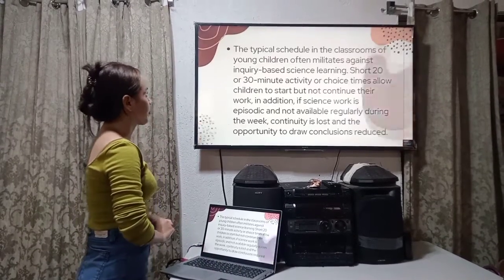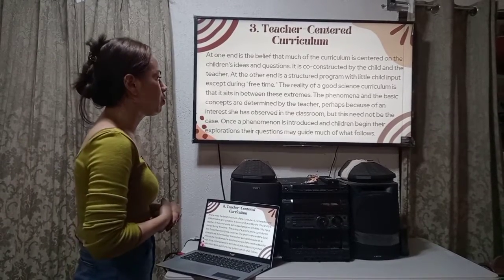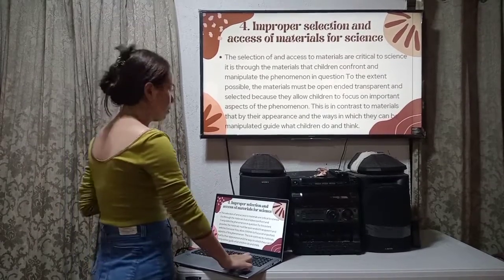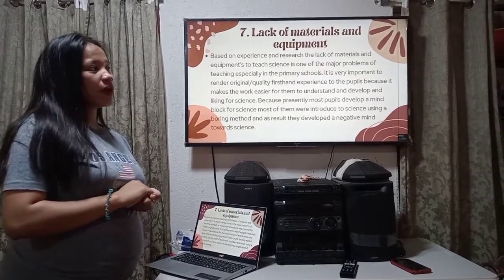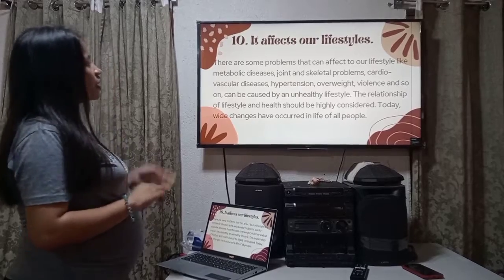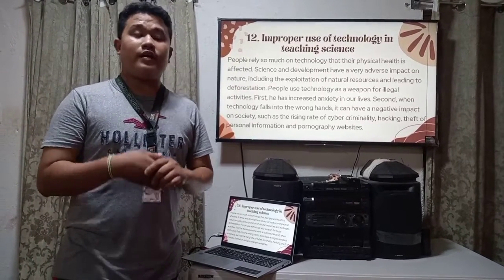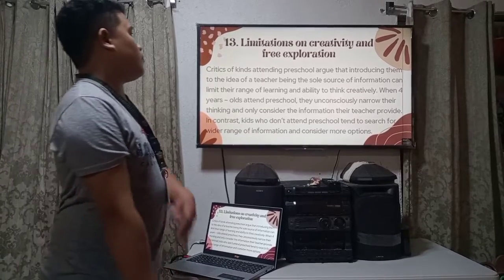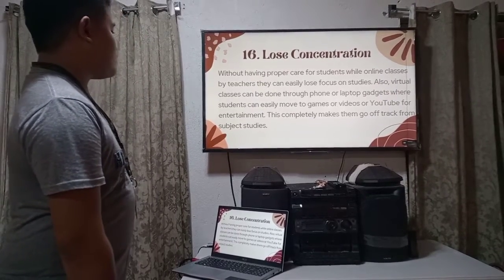Disadvantages of Teaching Science in Early Childhood Education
This is a video discussion about the disadvantages of teaching science in Early Childhood Education. This was reported by selected BECED 3 students, specifically from Group 2.

Group 2 members:

Abregondo, Sanelyn - no. 15
Apao, Nino - reporter
Alivio, Pamela Zenn - reporter
Balagtas, Mayeth - no.1 & 2
Banggos, Aiza - no. 12
Banggos, Mercy – no. 14
Capio, Ian Jay - no. 03
Dato, Naifah - no. 06
Gongob, Jea May - no. 07
Sedic, Nor- Faidah - no. 04
Hinaut, Jill Mariel - no.16
Marmes, Aliza - no. 13
Patagoc, Rosemarie - reporter Pepito, Lucy - ppt maker & no. 11
Saraga Cristine Abegail – no. 6
Serenio, Ginalou - no. 09
Villaruel, Jacqueline - no. 10
Vios, Heartlyn - ppt maker & no. 5